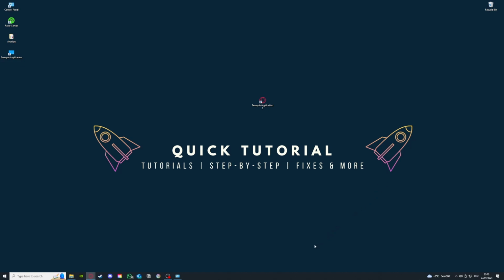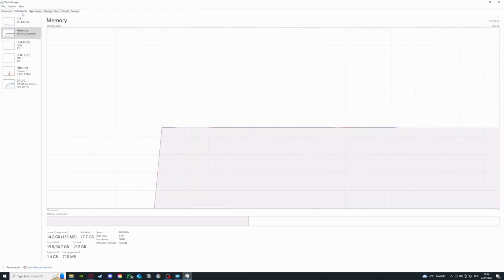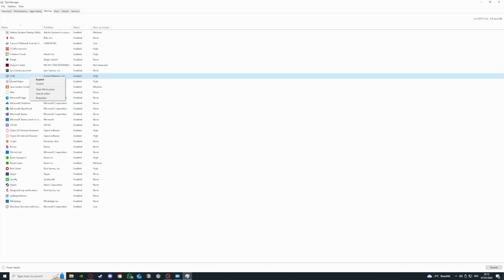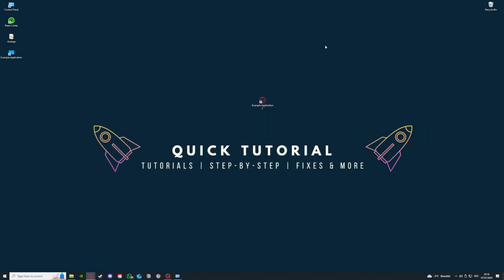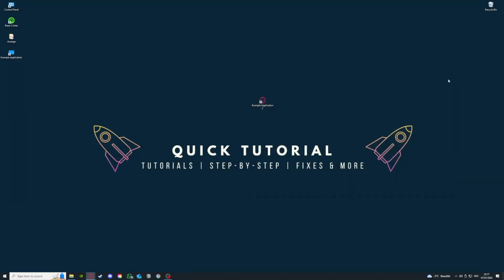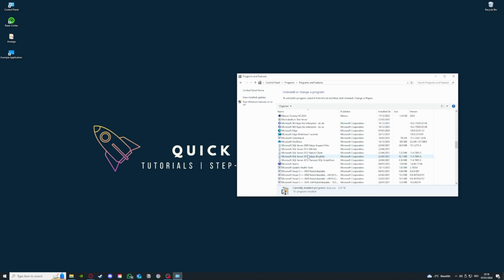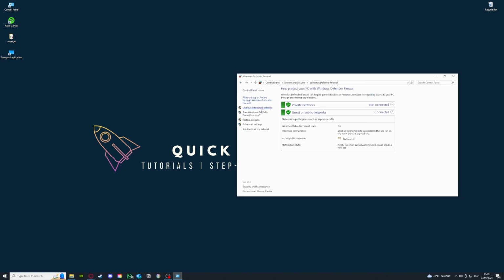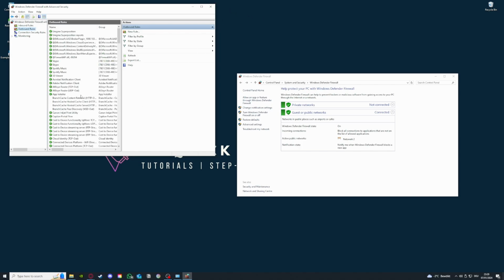Enscape Not Starting? Fix Launch, Renderer Errors & Black Screen – Full Guide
Enscape won’t start, shows a renderer error, or opens to a black screen? This video walks through GPU compatibility checks, driver updates, Ray Tracing settings, and host‑app view fixes so Enscape launches reliably again.

0:00 – Typical Enscape startup and renderer error messages.

2:10 – Check GPU support (no Intel‑only), update NVIDIA/AMD drivers.

4:30 – Turn off Hardware‑accelerated Ray Tracing in Enscape settings.

6:40 – Fix bad project/view setups in Revit/SketchUp before starting Enscape.

9:00 – Collect logs and send a support report if it still fails.

Ideal for users whose Enscape used to work and suddenly stopped working with the same project or PC. Tools needed: Enscape General Settings, NVIDIA/AMD driver installer, host‑app view and visibility controls.

Keywords & alternative search titles:
How to fix Enscape not starting, Enscape won’t open – startup fix, Fix Enscape stuck on loading screen, Enscape black screen on startup – full guide, Fix Enscape not launching in Revit / SketchUp / Rhino / Archicad, Resolve Enscape renderer error on startup, Fix Enscape crashing before the window appears, Enscape not starting after update – how to fix, Fix Enscape error caused by Ray Tracing, Enscape won’t start due to unsupported GPU, Fix Enscape startup errors related to corrupt settings, Troubleshoot Enscape blocked by antivirus or security tools, Enscape fails to initialize Vulkan or DirectX, Reset Enscape settings to fix startup issues, Enscape plug‑in not visible or not loading in host app, 2025, 2026